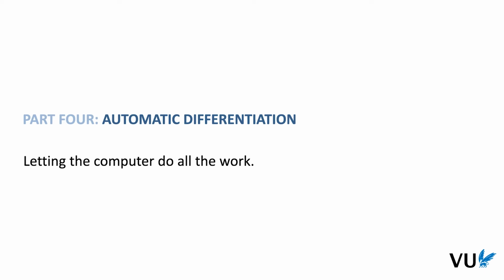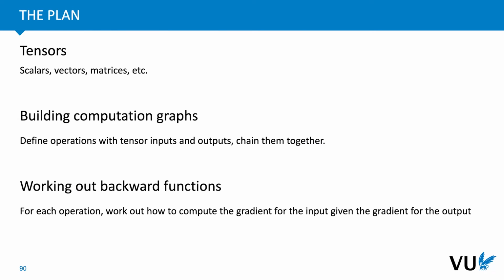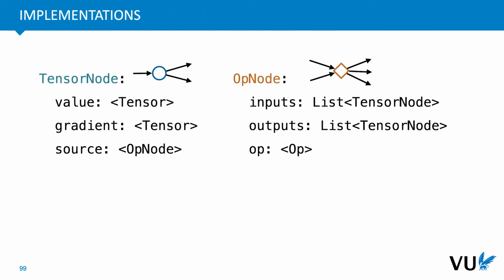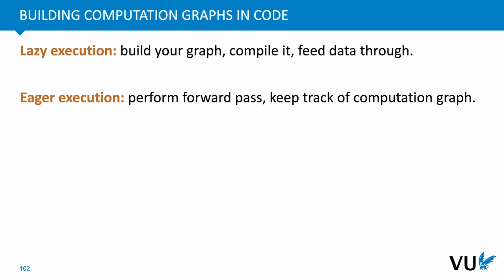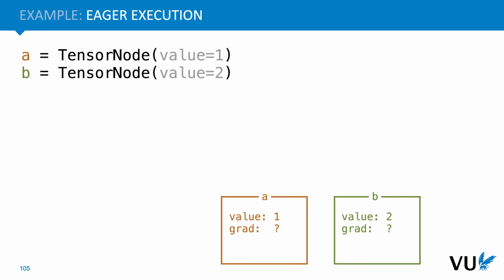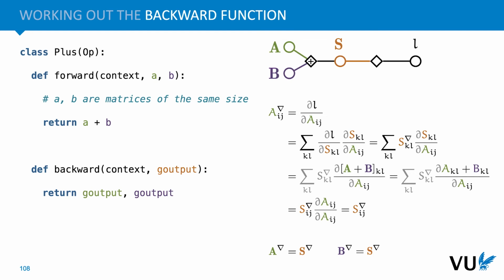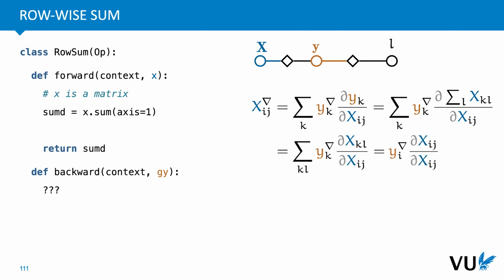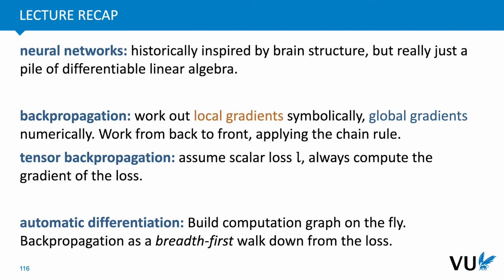Lecture 2.4: Automatic Differentiation (DLVU)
In the final video of this lecture, we look at how to make the computer maintain a computation graph for us, so that all we have to do is define operations and define the forward pass.